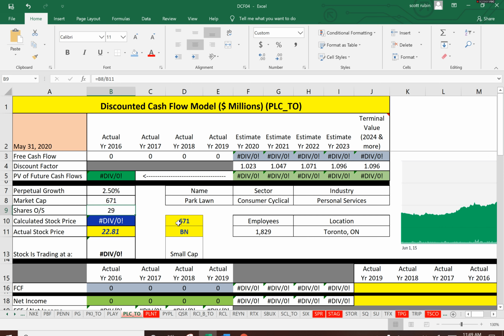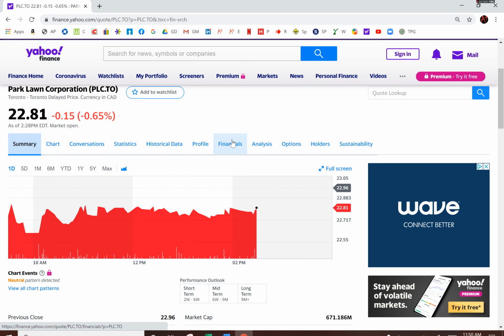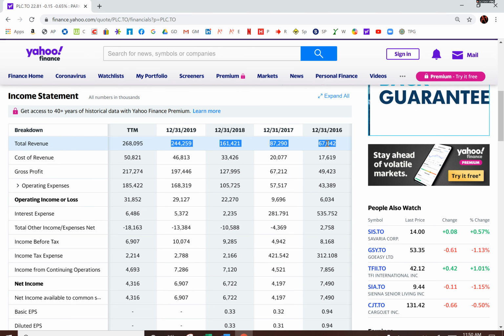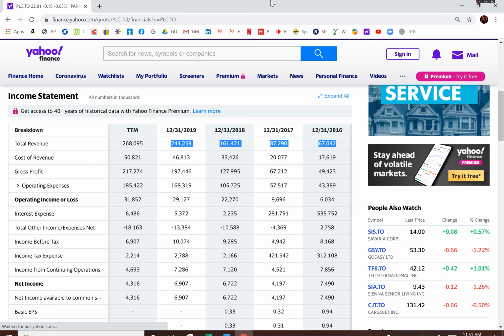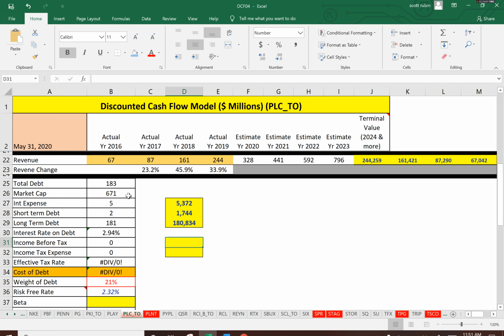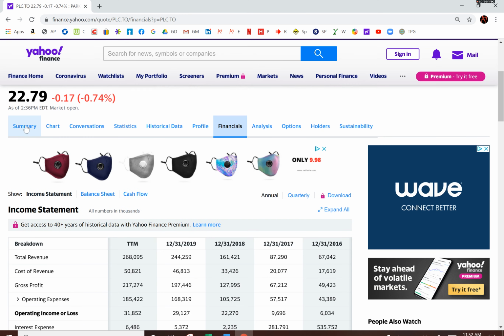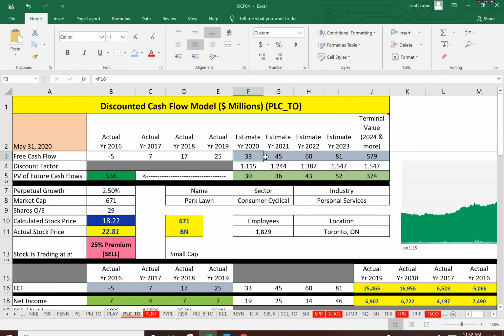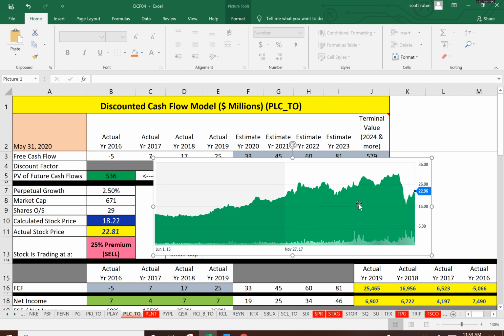Park Lawn profits are dead! $PLC.TO